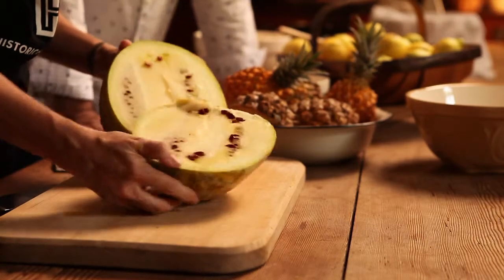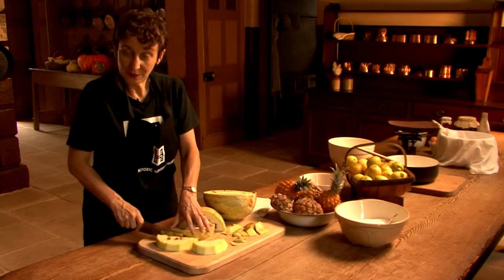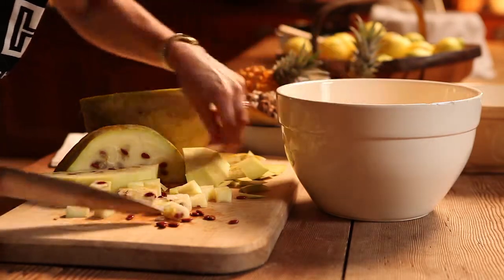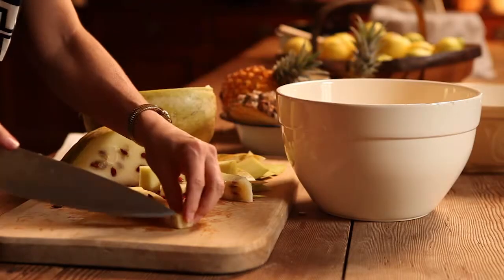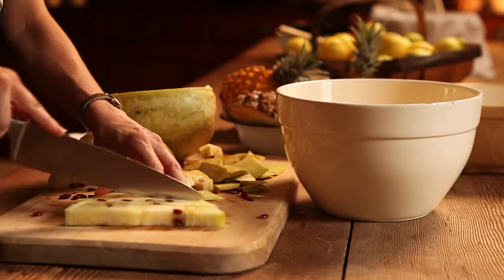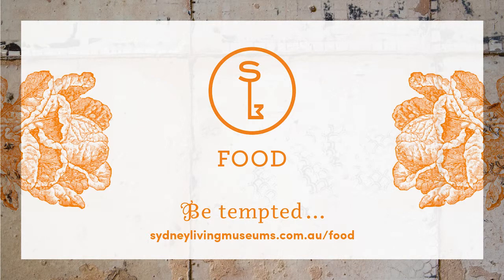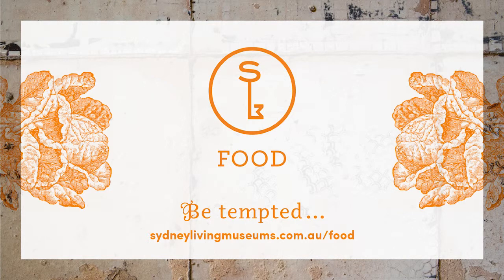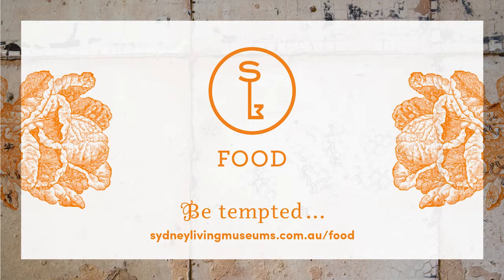Pineapple Jam - Part 1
Slicing and deseeding the jam melon. See the full blog post and recipe